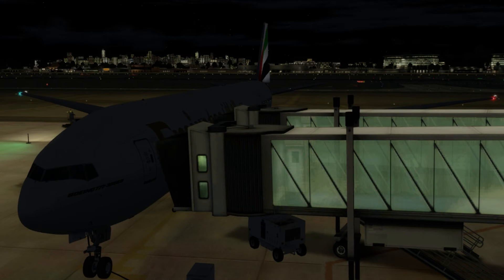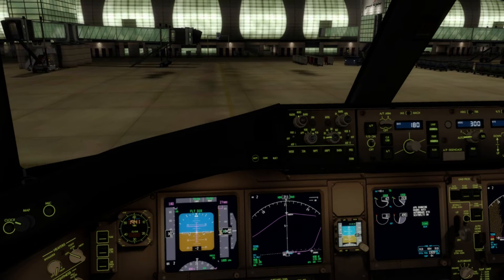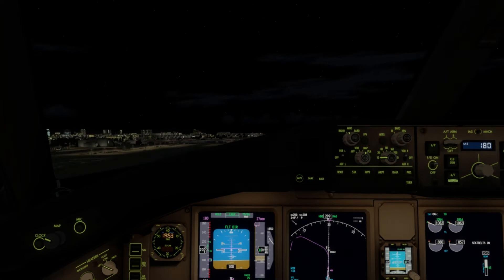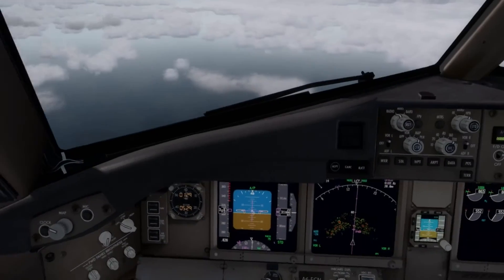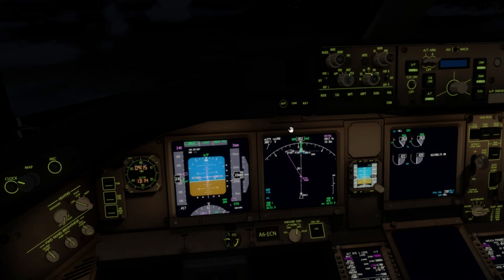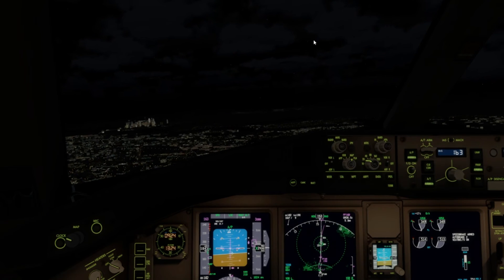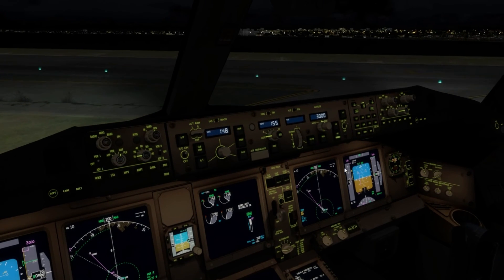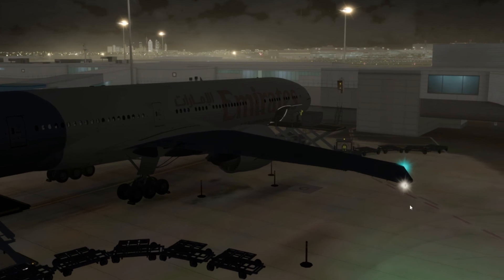P3D V3 | Dubai - Sydney | 77W | 100 Subscriber Special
Today in the second part of my 100 subscriber special I take this Emirates 777 down from Dubai to Sydney.